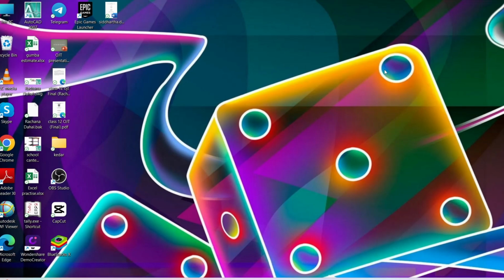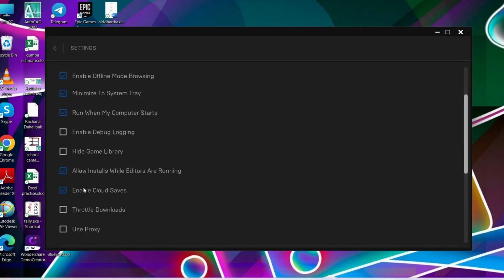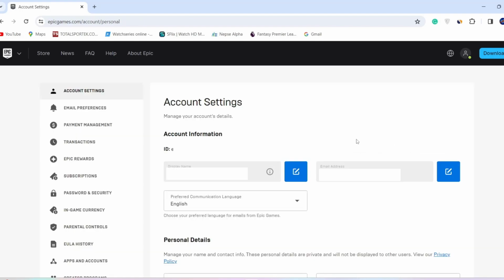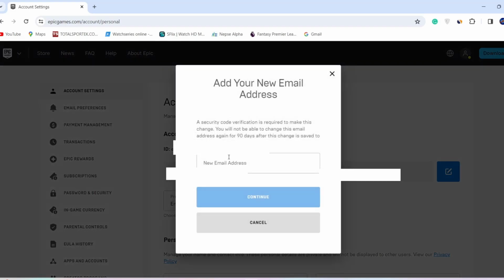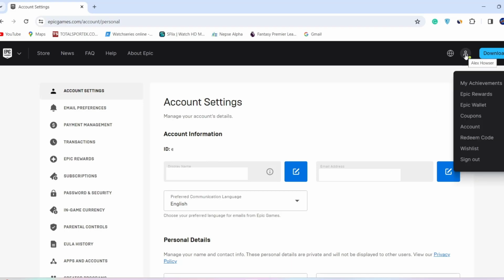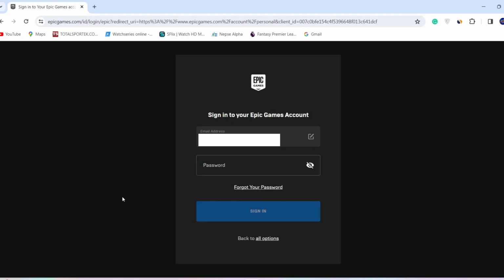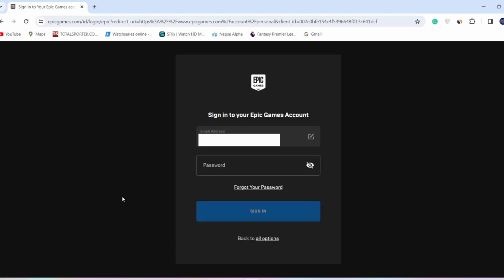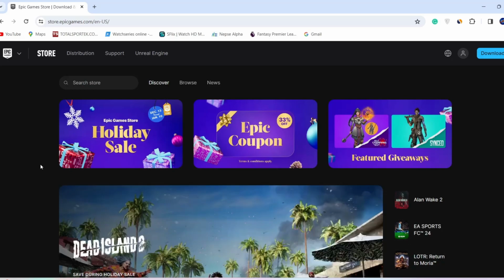How to Find Epic Games Email and Password (2024)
This video guides you through the exact steps on how to Find Epic Games Email and Password.